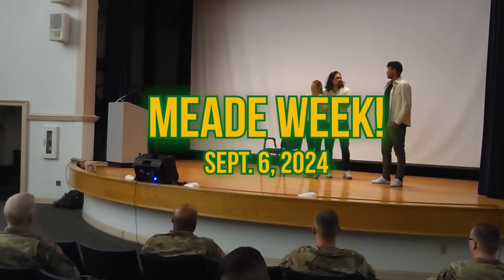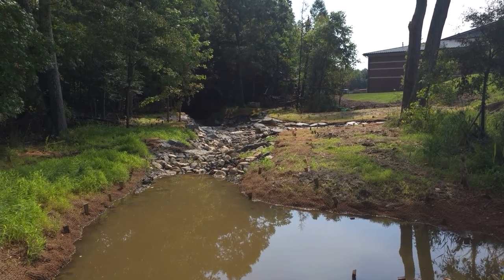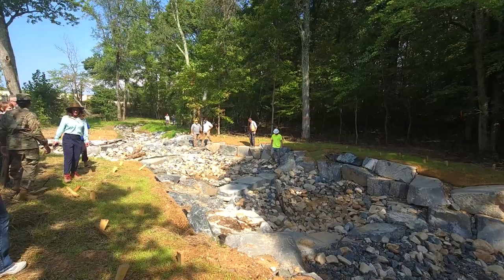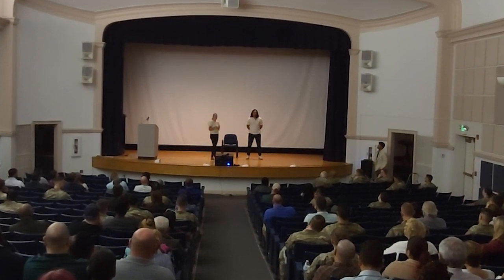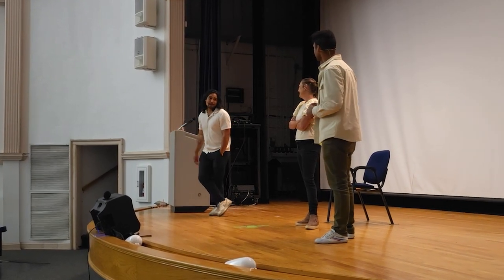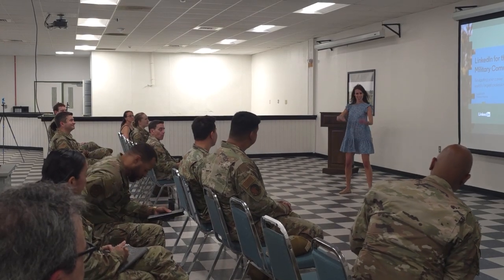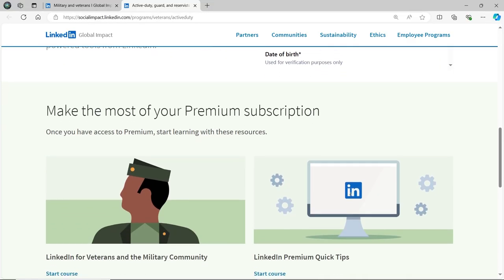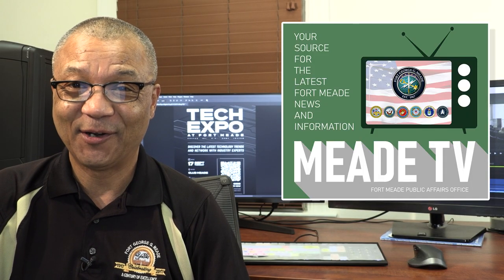Meade Week for Sept. 6, 2024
On this edition:  Fort Meade and the U.S. Fish & Wildlife service partner, Linkedin offers military workshops and premium benefit, Meade High and Meade Middle school students "proxy" access cards for pedestrian gate.  These stories and more on Meade Week!